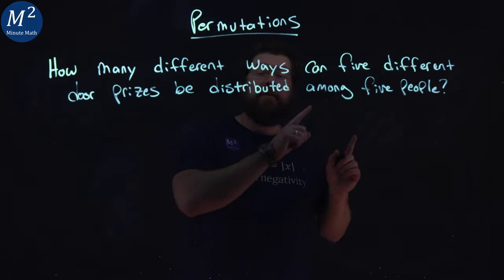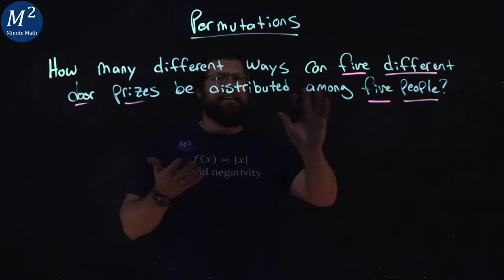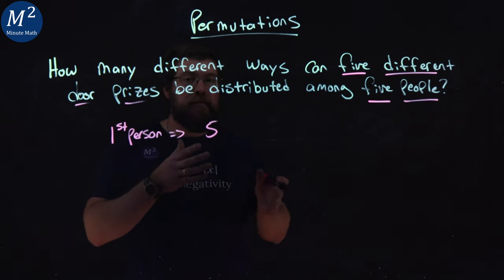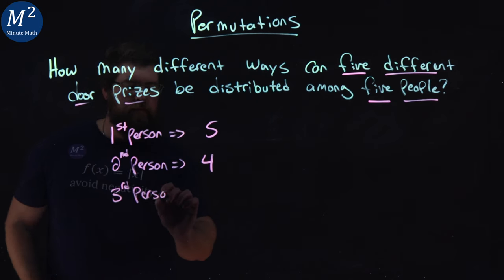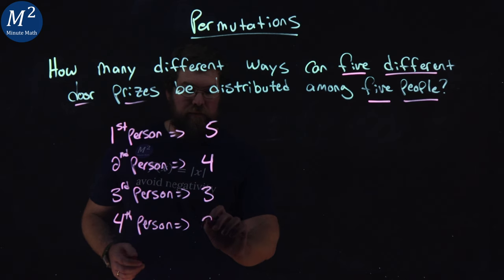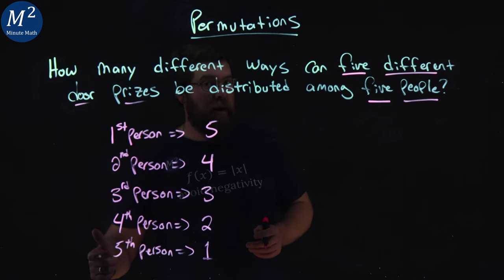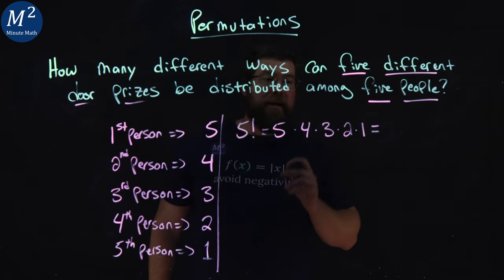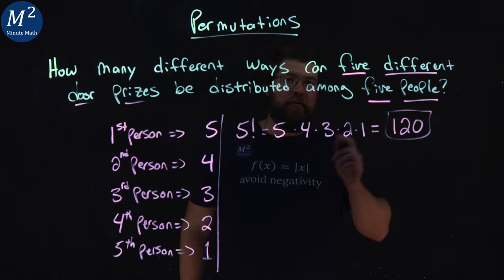Permutations: Distributing Door Prizes Among People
Explore permutations in the context of distributing door prizes among individuals in this tutorial. We tackle the problem of determining how many ways five different door prizes can be distributed among five people. Through a step-by-step breakdown, we elucidate the concept of permutations and provide a clear explanation of the solution process. Whether you're studying combinatorics or simply curious about practical applications of permutations, this video offers valuable insights into understanding permutations in distribution scenarios. Join us to deepen your comprehension of permutations and their relevance in real-world situations!

The problem we solve is:
How many ways can five different door prizes be distributed among five people?